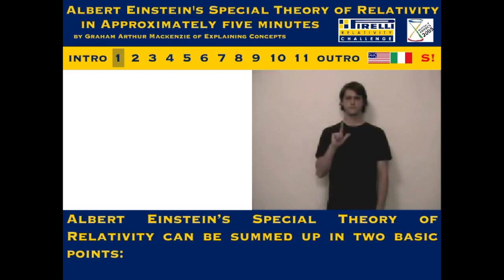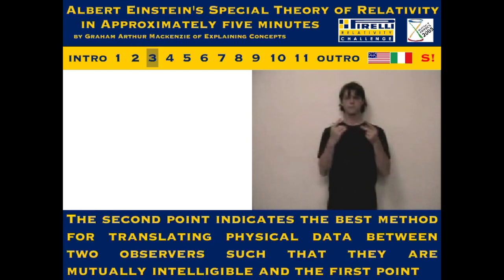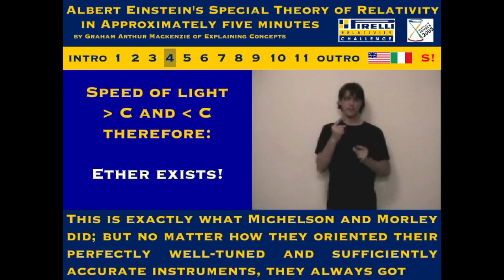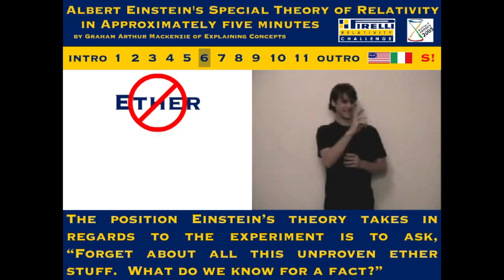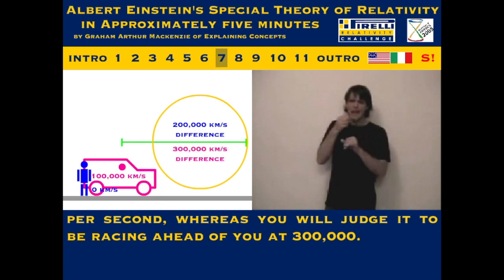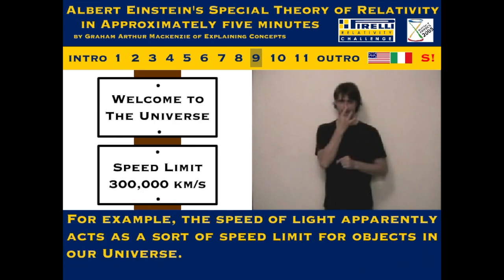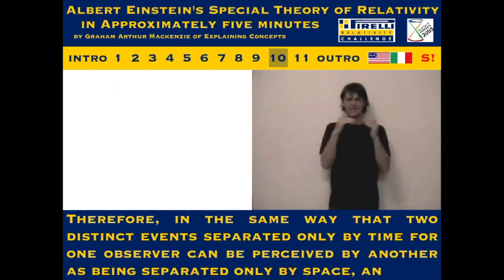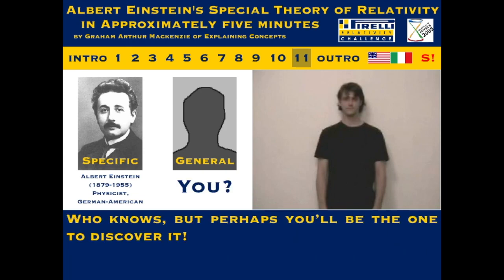Albert Einstein's Special Theory of Relativity in Approximately Five Minutes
FINALIST -- 2005 Pirelli Internetional Relativity Challenge

by Graham Arthur Mackenzie

A short, interactive Macromedia Flash presentation developed to compete in the 2005 Pirelli Internetional Relativity Challenge -- an event mounted in honor of the World Year of Physics' celebration of the centennary of Albert Einstein's annus mirabilis. The goal was to explain Einstein's Special Theory of Relativity to laypersons in approximately five minutes. The highlight of the presentation is the variety of access methods it provides to the material -- particularly for persons with disabilities -- including presenting the text aurally, in open captions and interpreted into sign language.